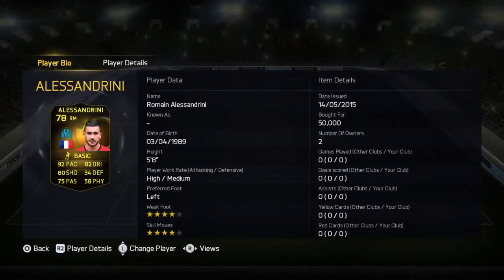FIFA 15 IF ALESSANDRINI (78) IN GAME STATS